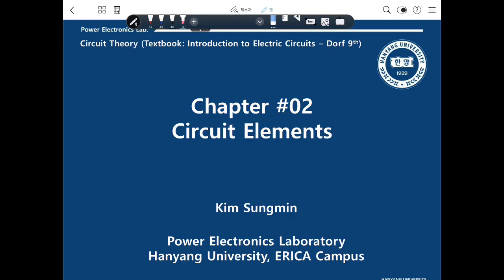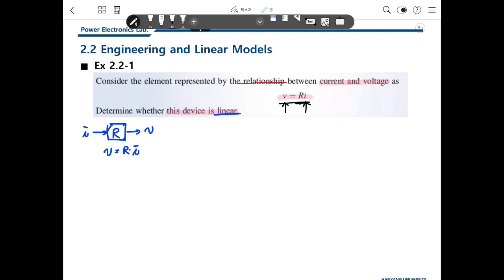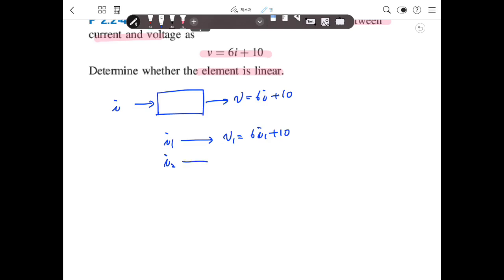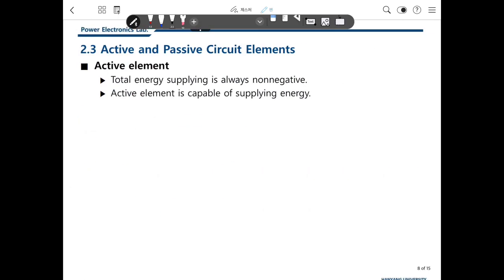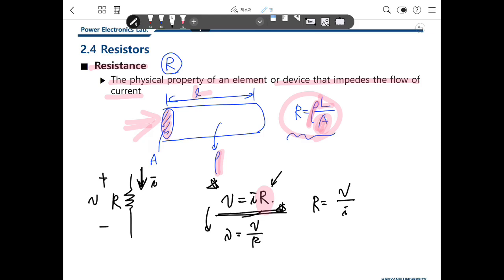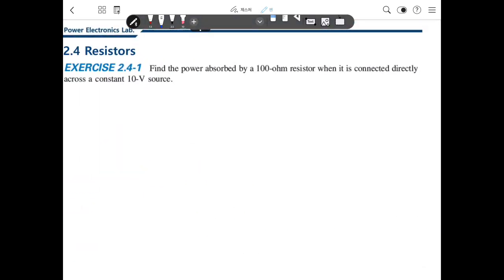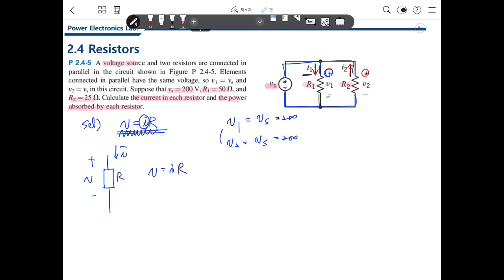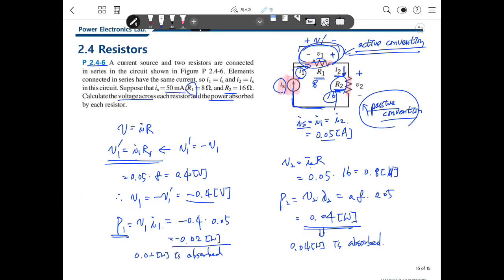Circuit Theory Ch02-1